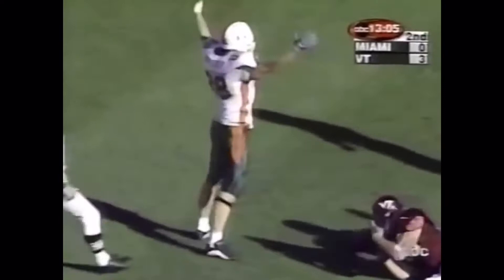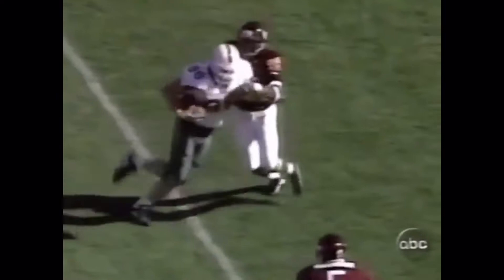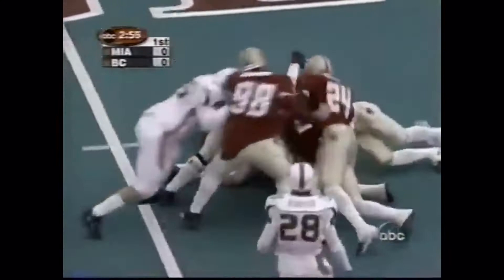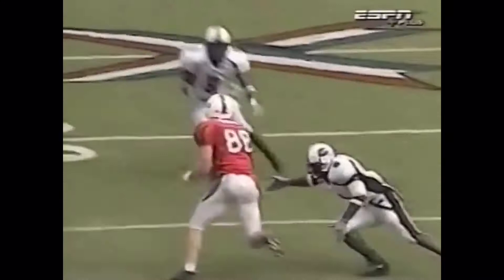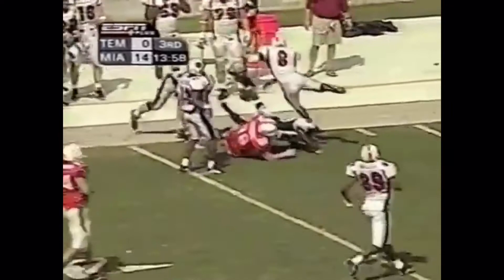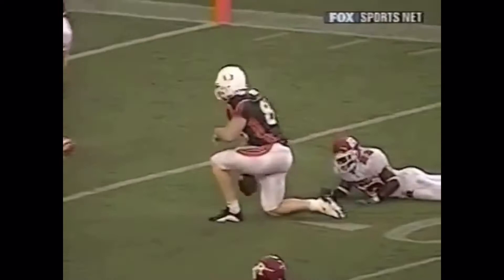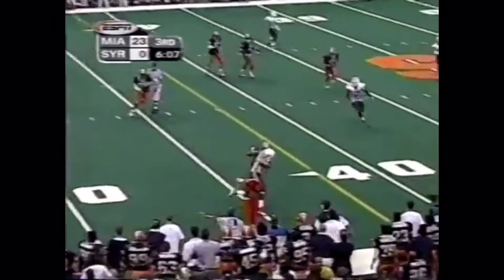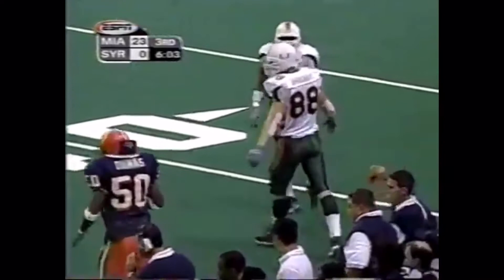Jeremy Shockey Miami Career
Shockey monster highlights in college!